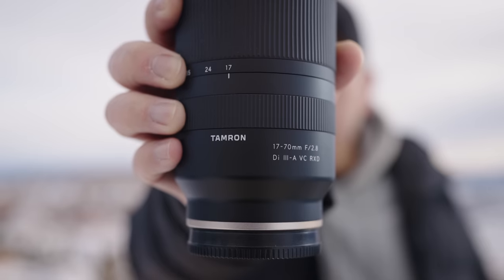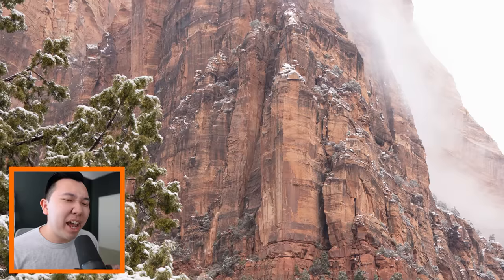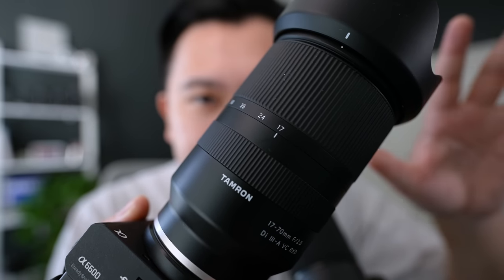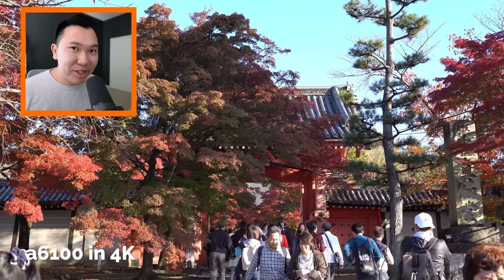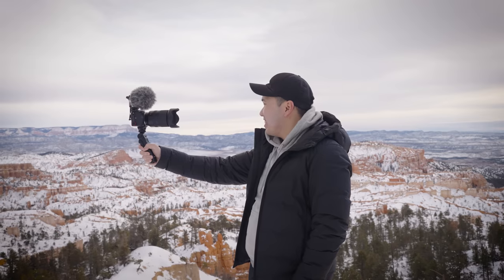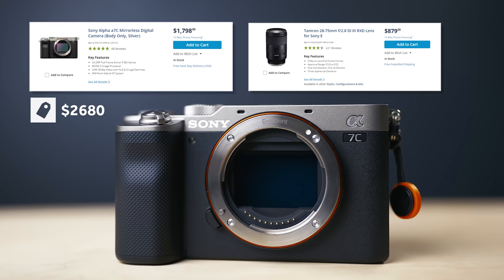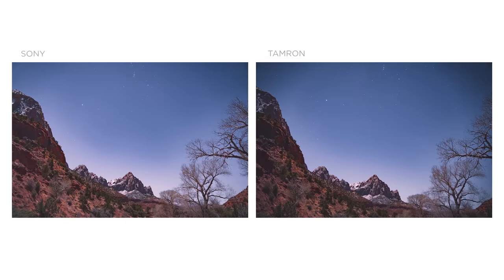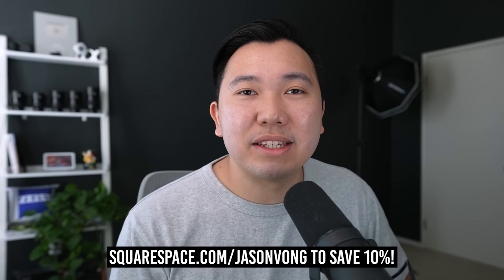Tamron 17-70mm f2.8 for Sony USER EXPERIENCE REVIEW! | a6600 a6400 a6100 a6000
a6600
Amazon | BH

a6400
Amazon | BH

16-55mm G
Amazon | BH

DJI RS2 Gimbal
Amazon | BH

Chapters
00:00 Intro
01:55 Image Quality
02:50 Bokeh
03:22 Close Focusing
03:50 Form Factor
05:36 Lens Stabilization
06:56 AutoFocus
08:39 VLOGGING
09:24 Price - Is it WORTH it?
13:26 Final Thoughts
14:00 Sponsor